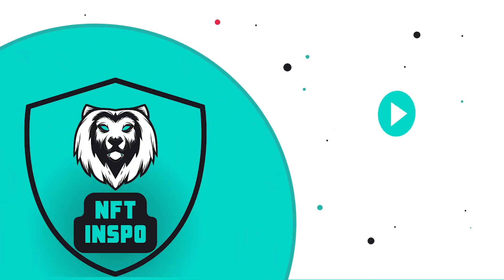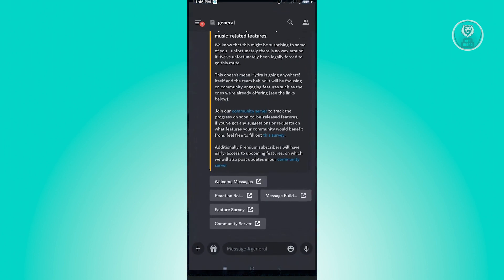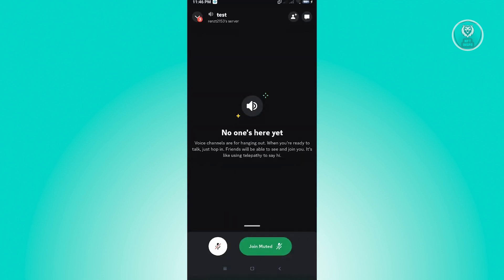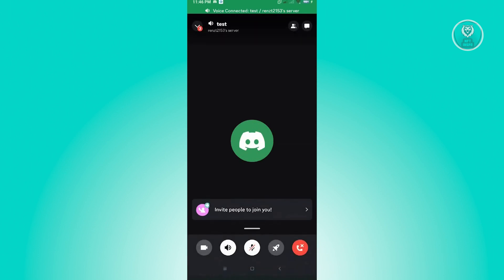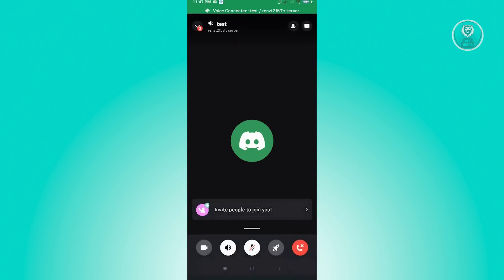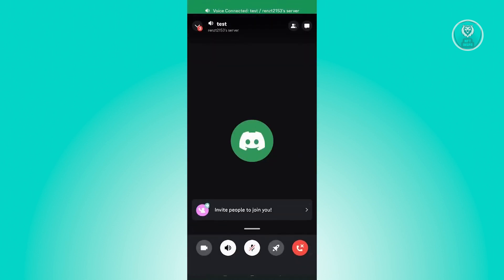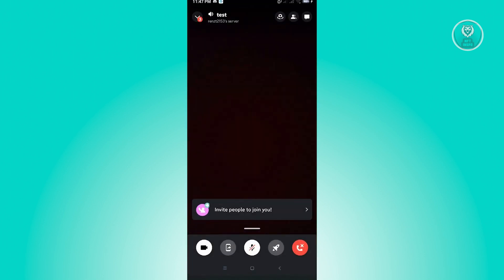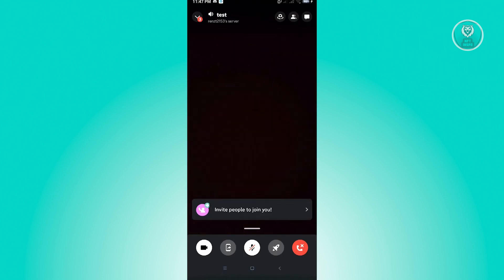How To Screen Share On Discord Mobile (2025)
If you want to be able to screen share on discord mobile then this video will be perfect for you!